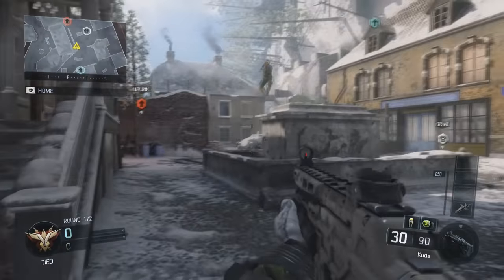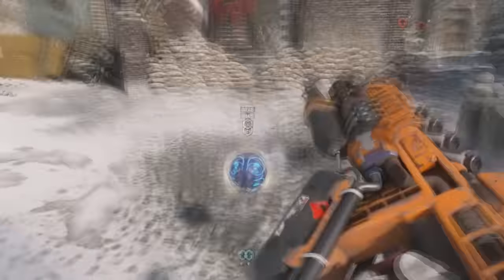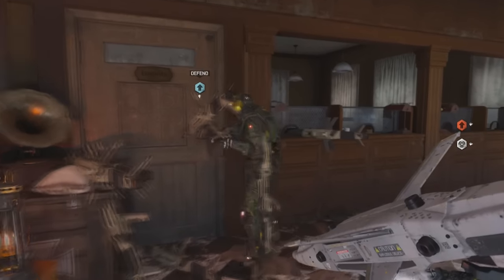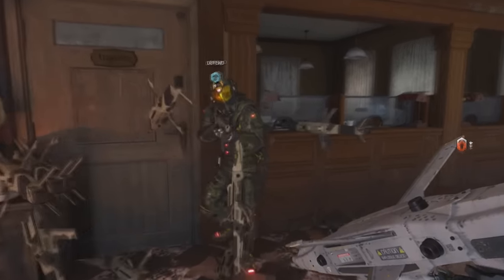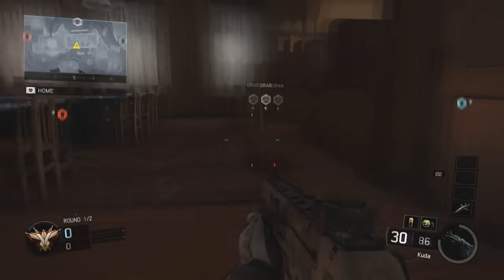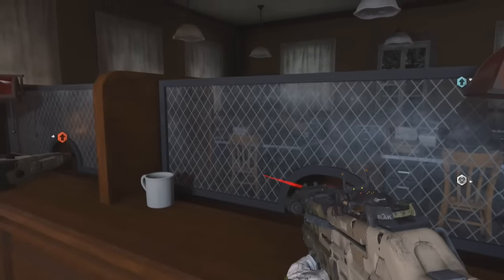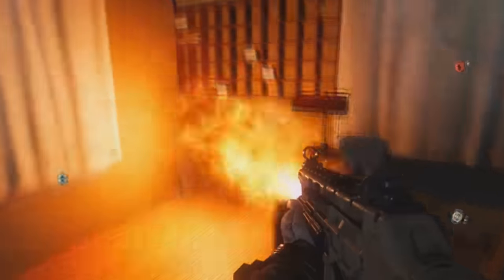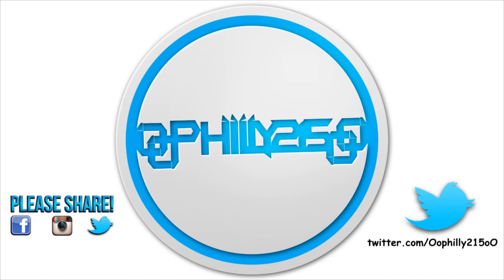BO3 - New Secret Room On Infection Wallbreach Glitch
Subscribe for new secret hidden call of duty black ops 3 glitches and new secret hidden cod bo3 glitches and hiding spots! bo3 wallbreach out of the map glitches and secret rooms
llamado de operaciones negro Duty 3 glitches Call of Duty Black Ops 3 Pannen Call of Duty Black Ops 3 pépins